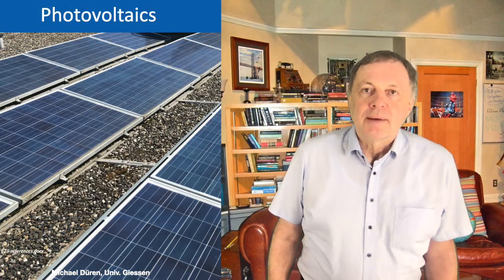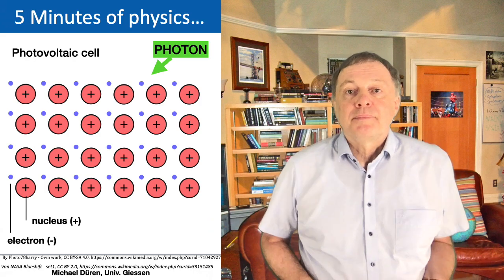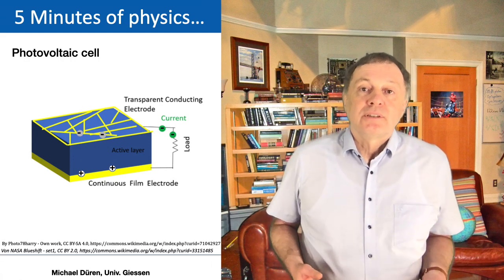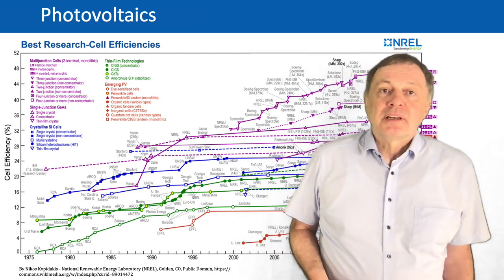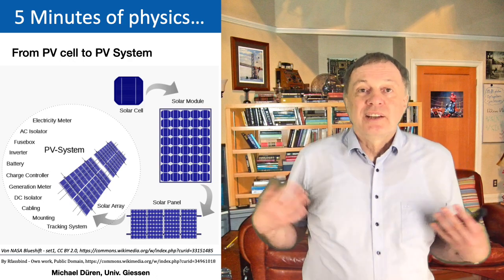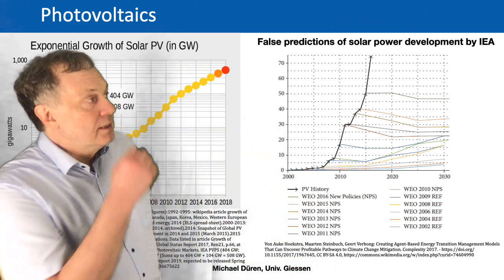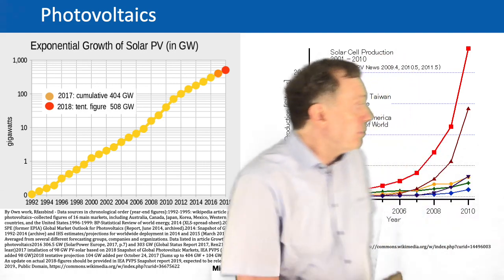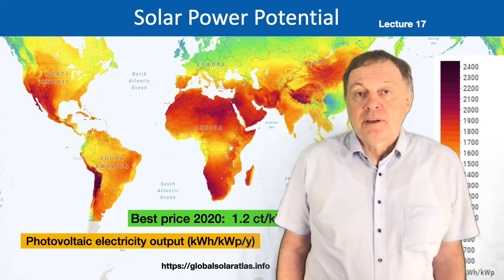EnergyTransition-24 Photovoltaics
Clip 24: Photovoltaics